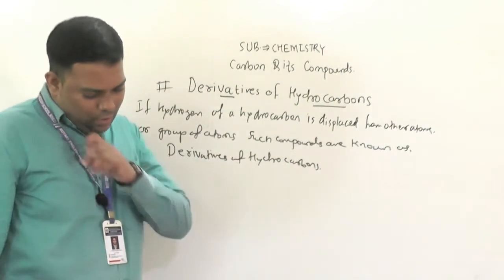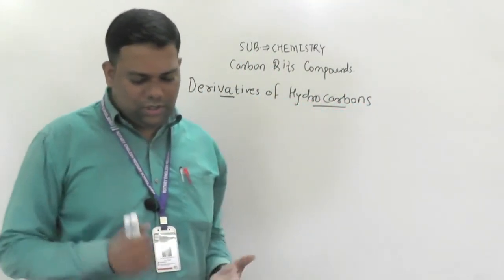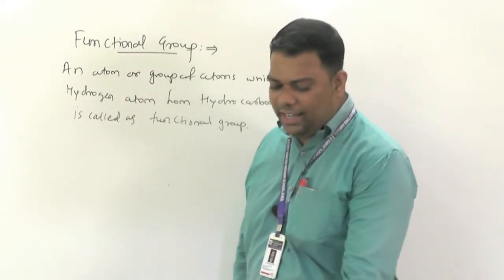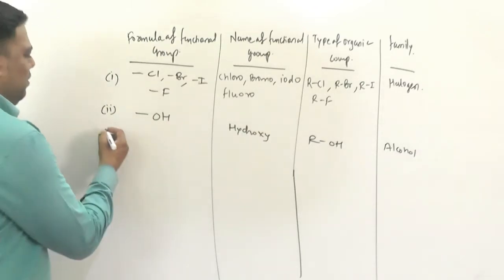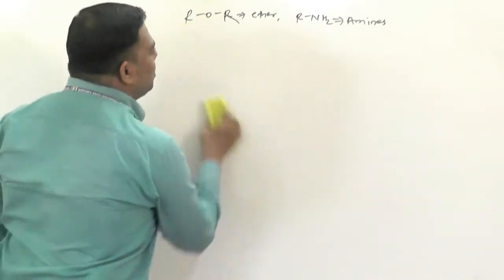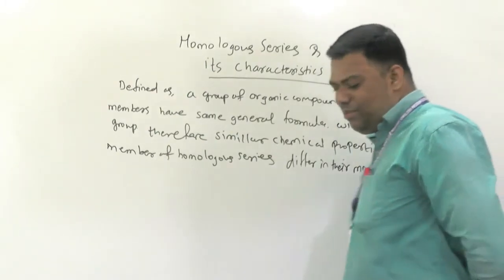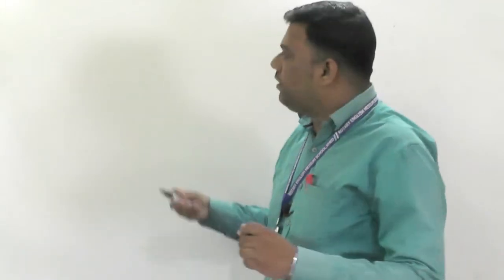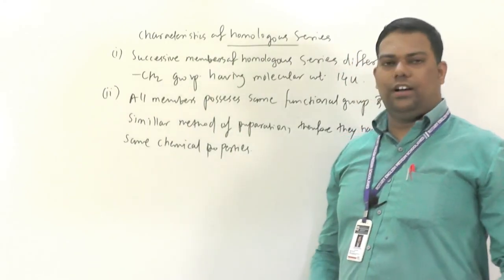Carbon & its compounds 5